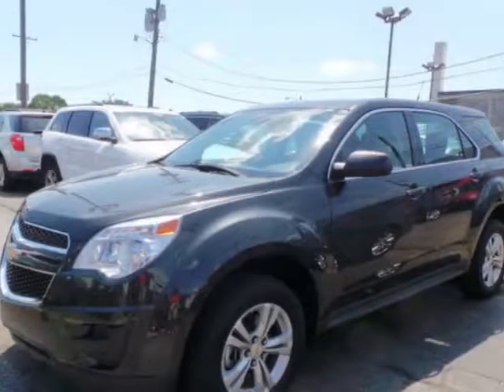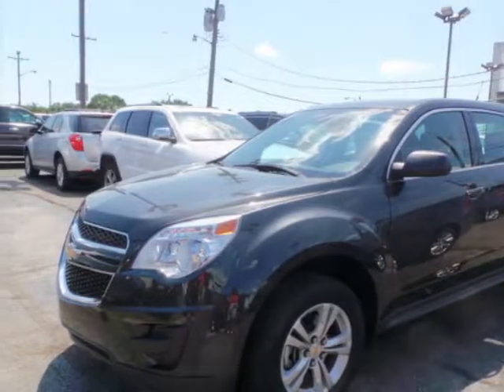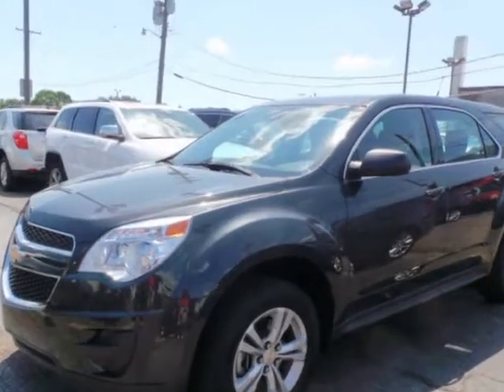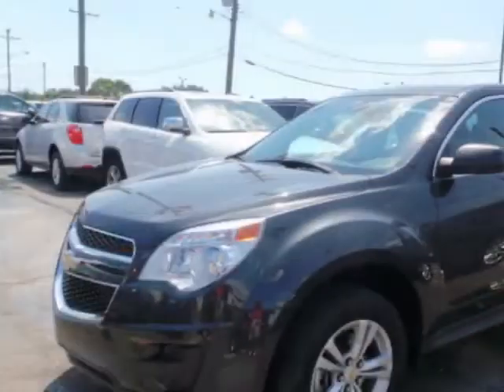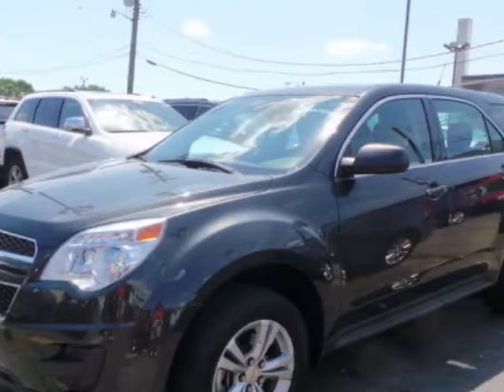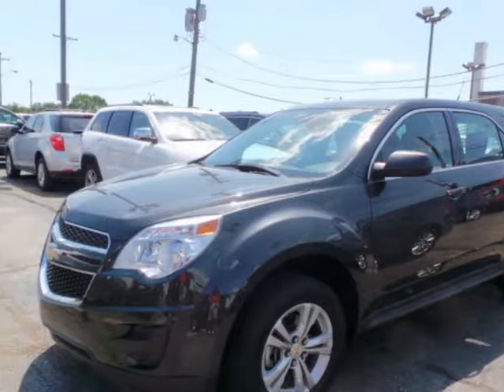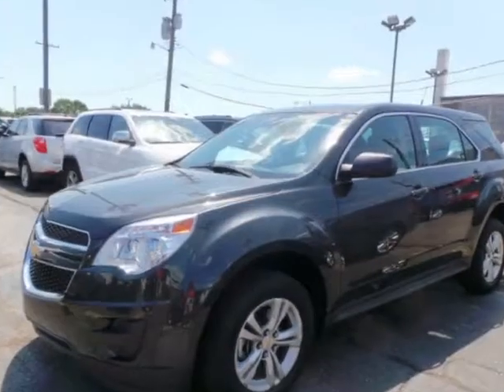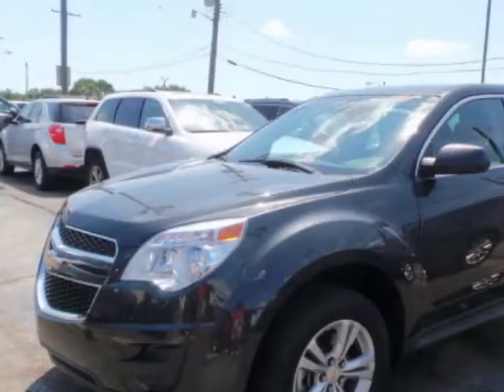2012 Chevrolet Equinox FWD 4dr LT w/1LT SUV - Miami, FL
Car Factory Outlet, Miami, FL - Chevrolet Equinox FWD 4dr LT w/1LT